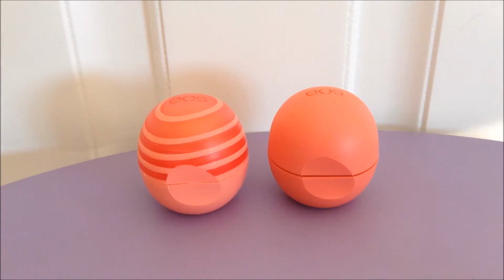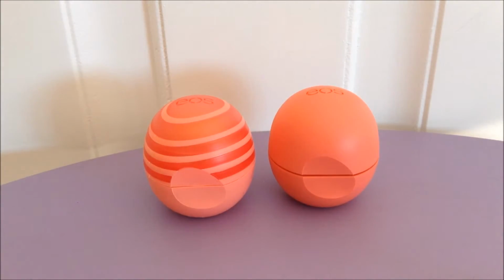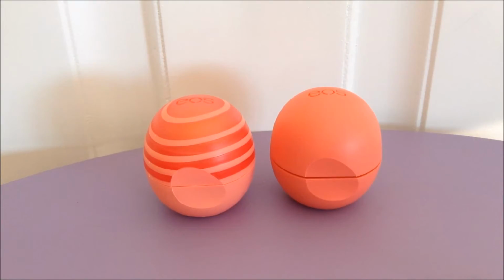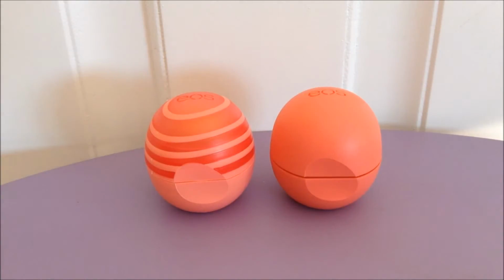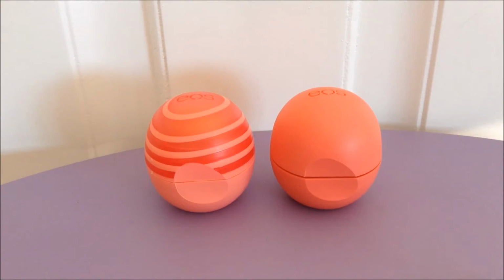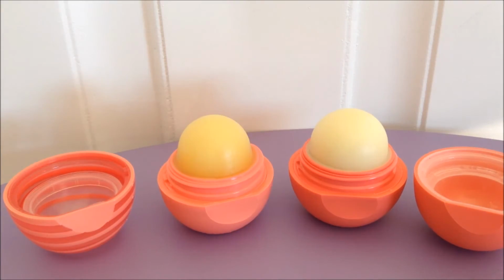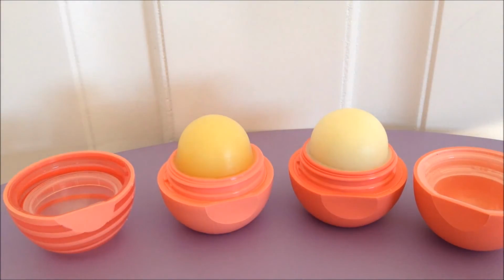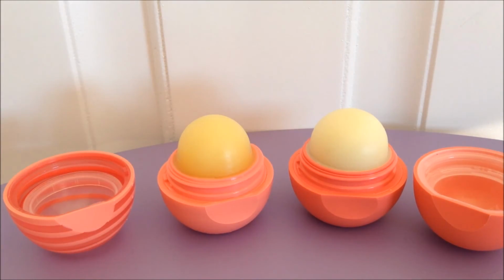EOS Fresh Grapefruit vs. EOS Pink Grapefruit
The first of two comparison videos for the brand new EOS Fresh Grapefruit, this one is up against the EOS Pink Grapefruit lip balm! (Yes, they ARE different!)